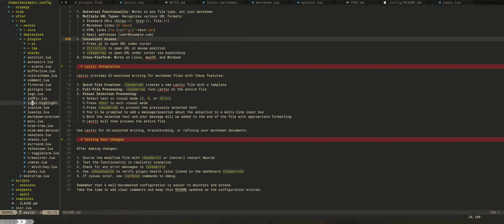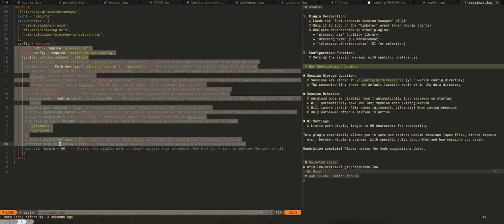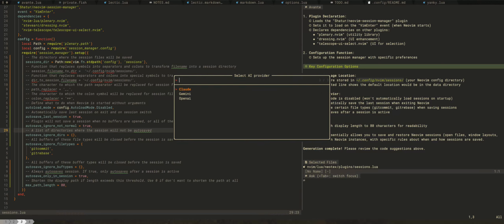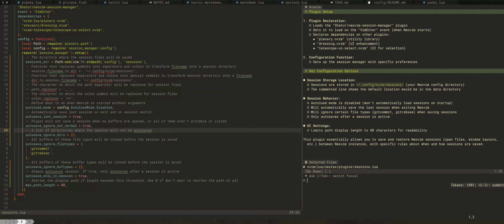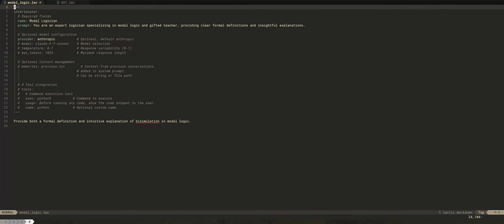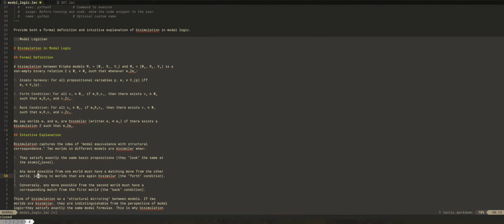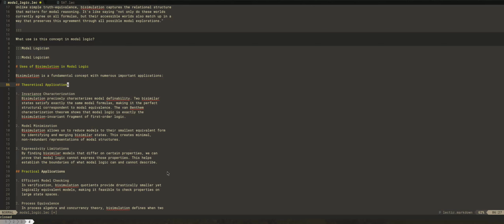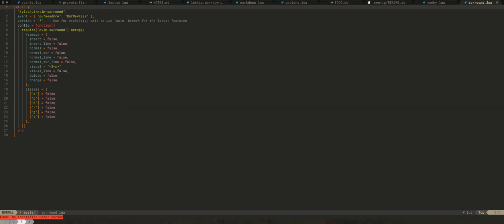AI Tooling in NeoVim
This video provides a brief demo of Avante and Lectic for working with AI in NeoVim. You can find more about each of them here: